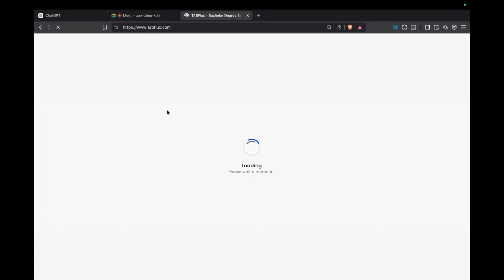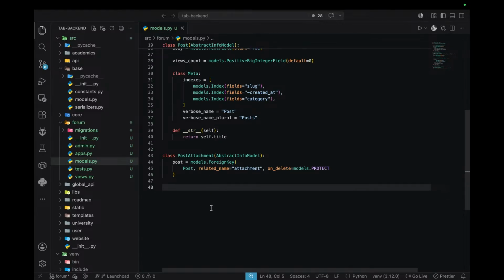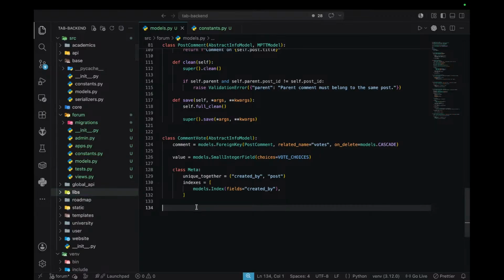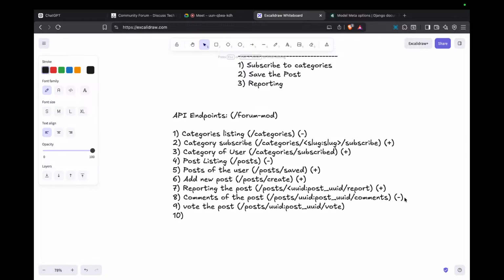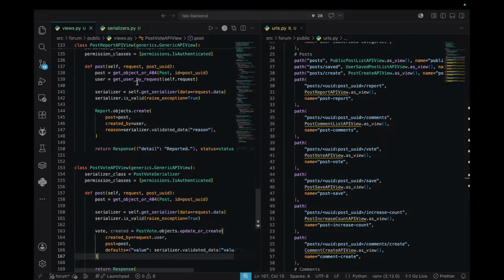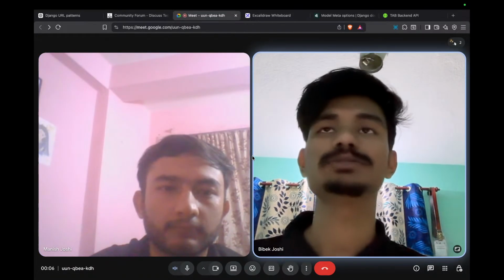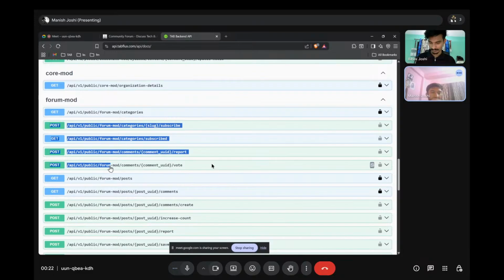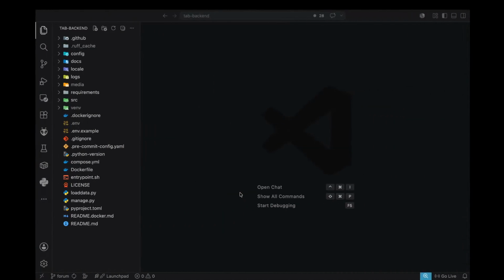Building a Production-Grade Public Forum | Integrating into Real System | Django DRF + Next.js LIVE